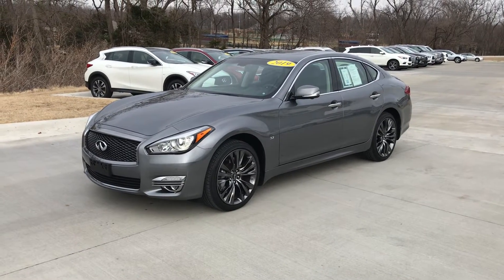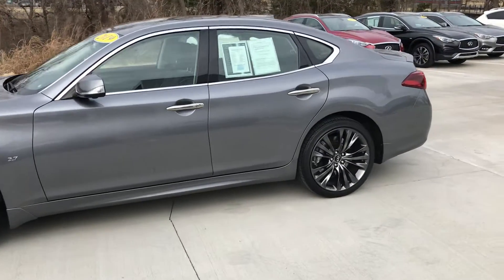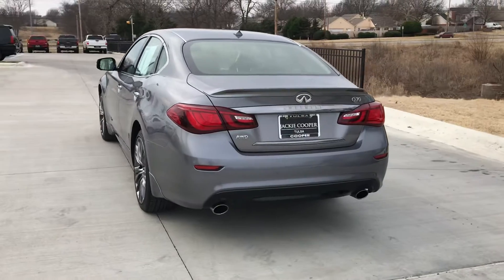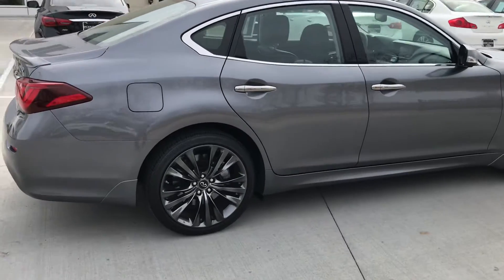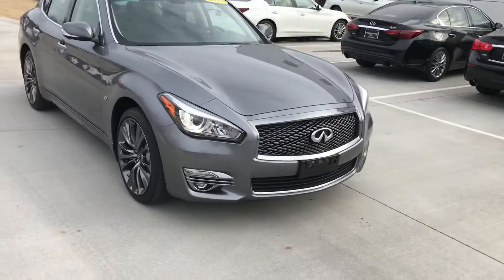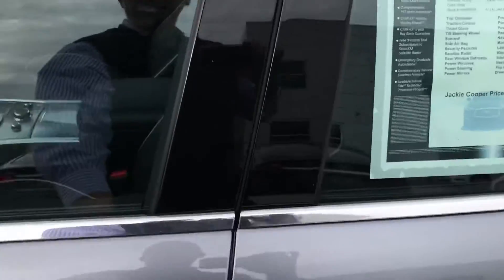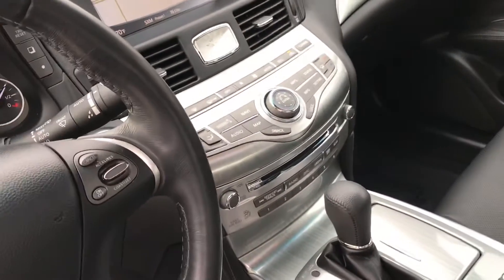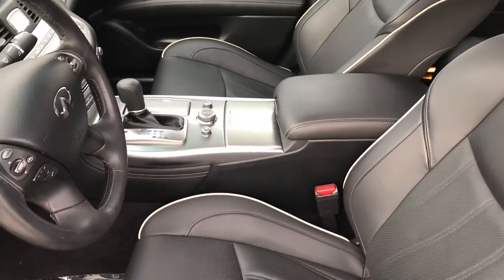Jon-2019 INFINITI Q-70!!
AWD INFINITI Q-70 SEDAN!!